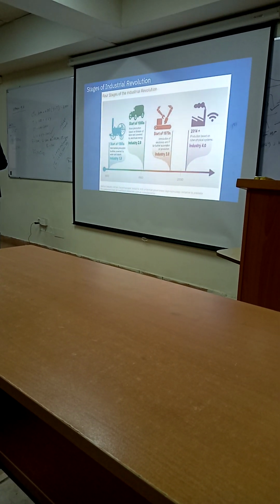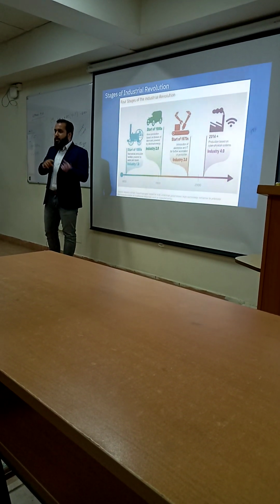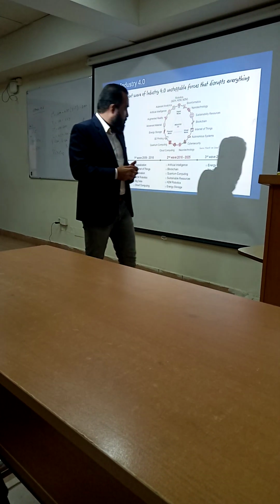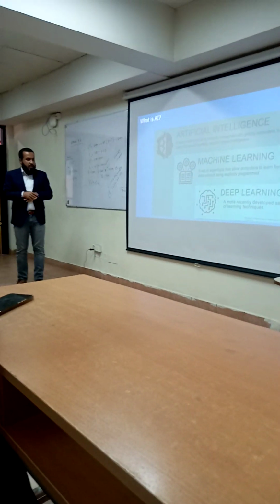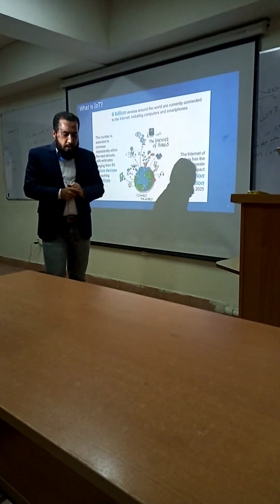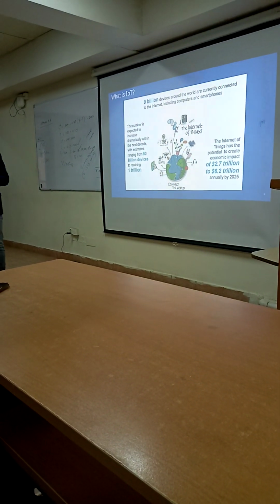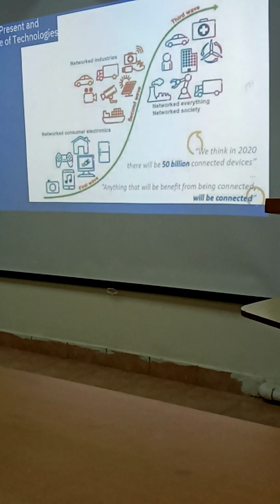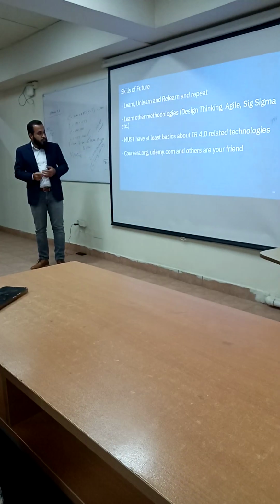Technology Innovation Talk - Future of Technology by Jawwad Paracha (IBM Pakistan)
Jawwad works at IBM as the Global Program Manager, responsible for handling large and complex technology projects and programs across 179 countries. During his 15-year career, he has worked on some of the top-tier digital transformation initiatives for clients globally. He's also an inventor, has multiple patents and publications, and become the first person in 64 years of IBM Pakistan to reach a plateau level. In this session, he talked about "What’s Next in Technology".